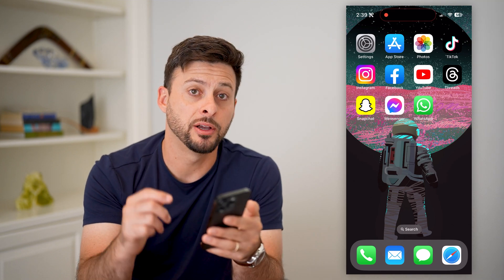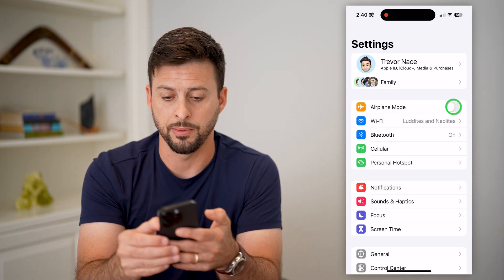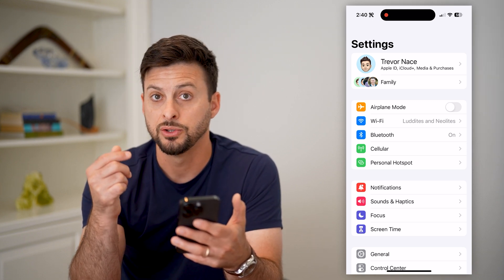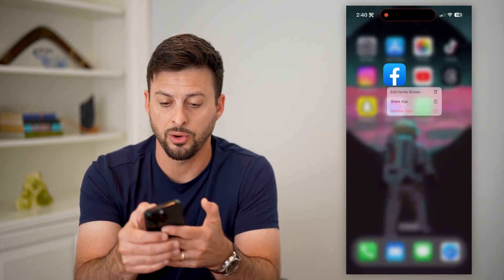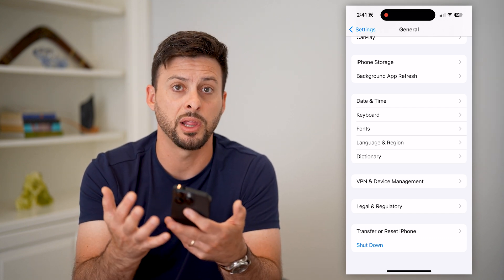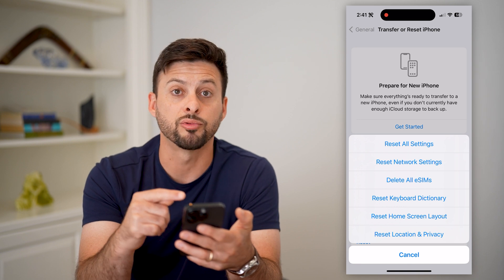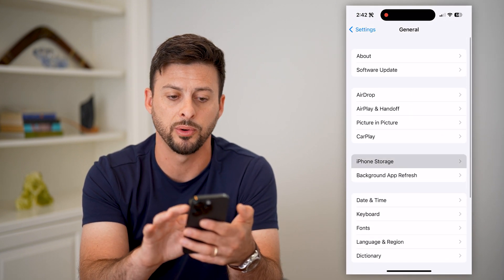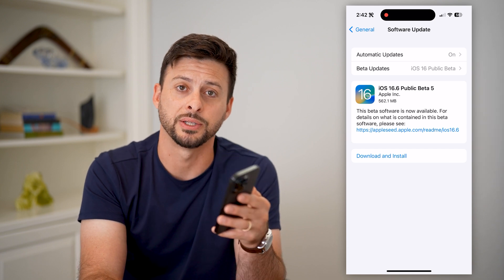How To Fix ANY Bug On iPhone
Here's how you can fix any bug or problem that arises on your iPhone if it's not working properly.